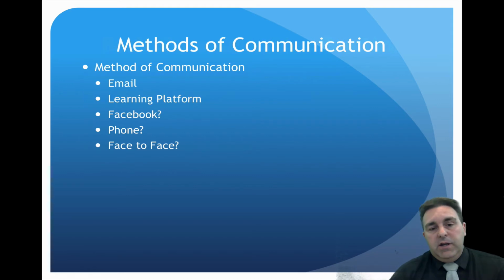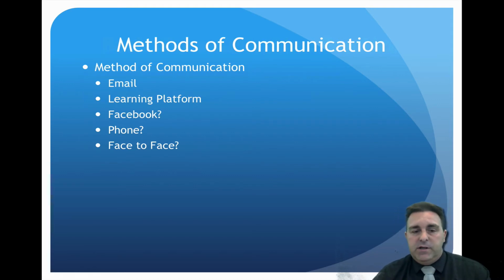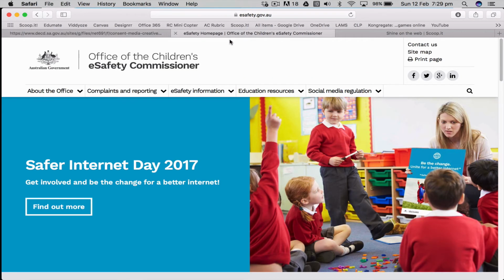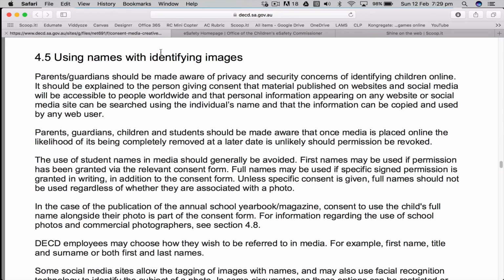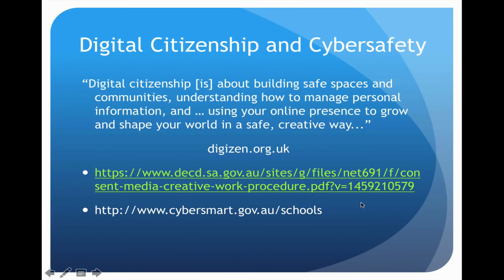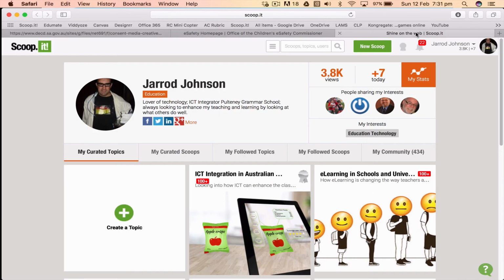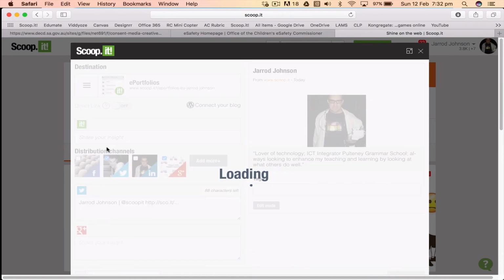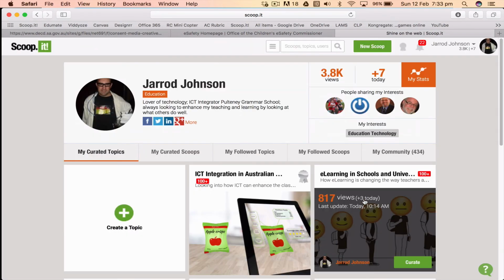ICT Integration 2017 3.1 Online Communication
This week we are discussing Online Communication. As we use more and more forms of technology and open up our classes to the online world, we need to address how we communicate effectively with our staff, parents and students. We address Digital Citizenship and Cybersafety.

Link to DECD Media Policy to Cybersmart to Jarrod Johnson Scoop.It